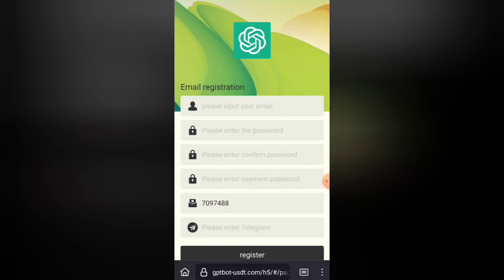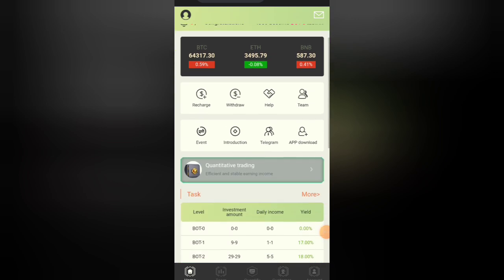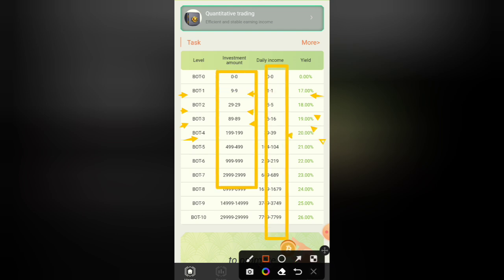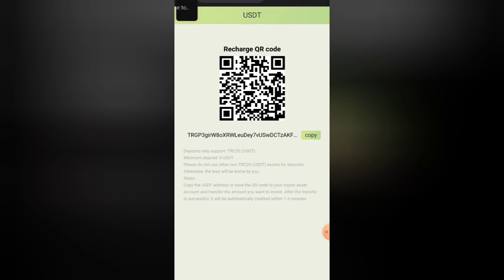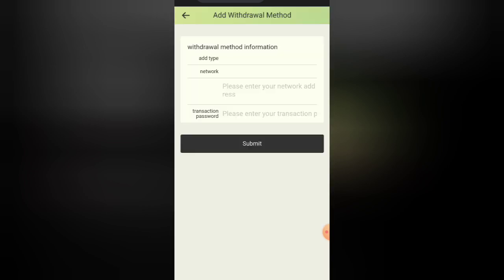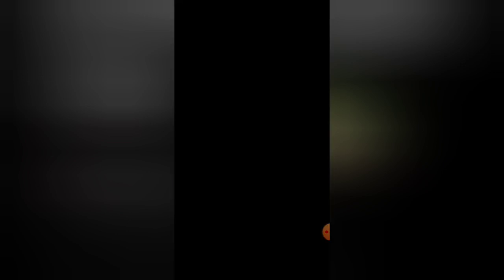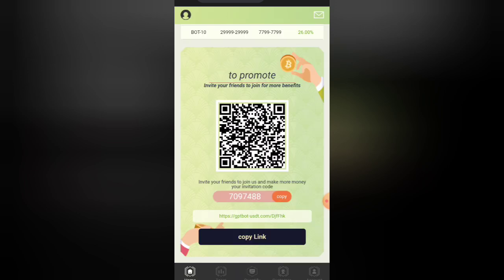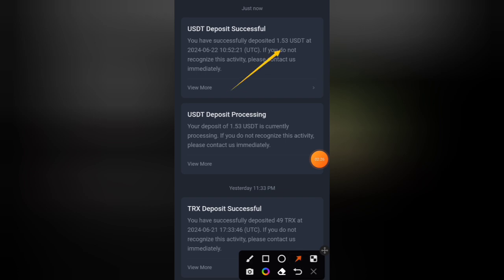New Usdt Mining Site | Usdt Quantify Site | Daily Earn $20 Usdt | Usdt Earning Site | Income Site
Different levels of quantitative robots have different daily incomes

Recharge 9 USDT to upgrade to BOT-1 level, daily income: 1.53 USDT

Recharge 29 USDT to upgrade to BOT-2 level, daily income: 5.22 USDT

Recharge 89 USDT to upgrade to BOT-3 level, daily income: 16.91 USDT

Recharge 199 USDT to upgrade to BOT-4 level, daily income: 39.8 USDT

Recharge 499 USDT to upgrade to BOT-5 level, daily income: 104.79 USDT

Recharge 999 USDT to upgrade to BOT-6 level, daily income: 219.78 USDT

Recharge 2999 USDT to upgrade to BOT-7 level, daily income: 689.77 USDT

Recharge 6999 USDT to upgrade to BOT-8 level, daily income: 1679.76 USDT

Recharge 14999 USDT to upgrade to BOT-9 level, daily income: 3749.75 USDT

Recharge 29999 USDT to upgrade to BOT-10 level, daily income: 7799.74 USDT

Upgrade to a higher level of quantitative robot. No need to recharge in full, just make up the difference

Invite subordinates to get three-level team benefits

LEV1 members 10%, for example, members recharge 1000USDT, you will get 100USDT.

LEV2 members 3%, for example, members recharge 1000USDT, you will get 30USDT.

LEV2 members 1%, for example, member recharges 1000USDT, you will get 10USDT.

Invite friends to recharge to get extra rewards

Friends recharge 100USDT, get 3USDT

Friends recharge 300USDT, get 10USDT

Friends recharge 1000USDT, get 39USDT

Friends recharge 3000USDT, get 129USDT

Friends recharge 10000USDT, get 399USDT

Friends recharge 30000USDT, get 1199USDT

GPTBot team daily total recharge reward:

LEV1 team daily total recharge full amount reward policy

LEV1 team total recharge 500USDT, reward 29USDT.

LEV1 team total recharge 1000USDT, reward 69USDT

LEV1 team total recharge 2000USDT, reward 149USDT

LEV1 team total recharge 3000USDT, reward 229USDT

LEV1 team total recharge 5000USDT, reward 369USDT

LEV1 team total recharge 10000USDT, reward 799USDT

LEV1 team total recharge 50000USDT, reward 4499USDT.

LEV1 team total recharge 100000USDT, reward 9999USDT.